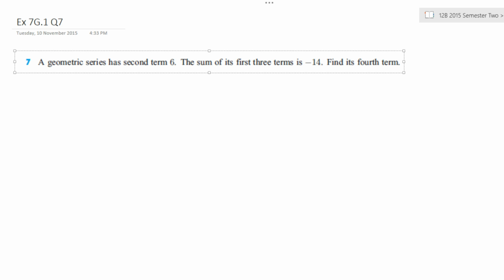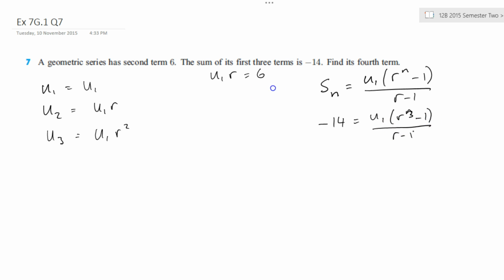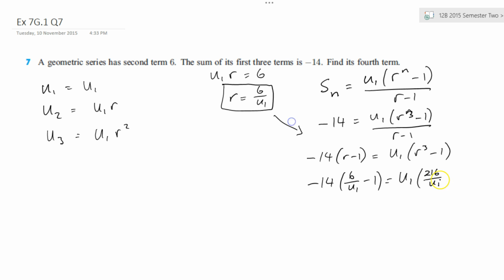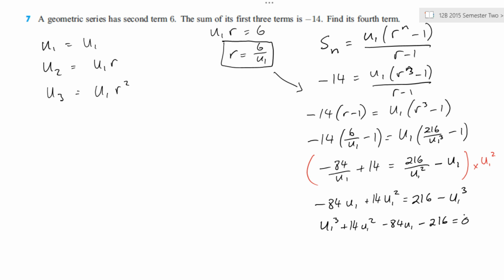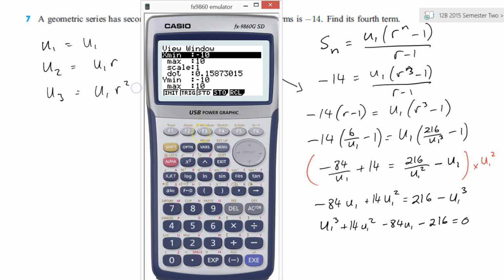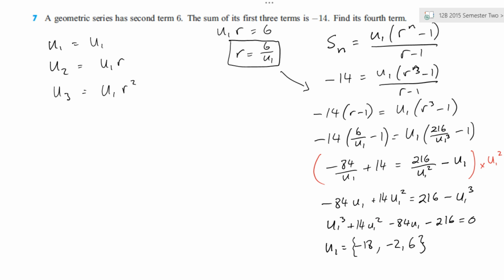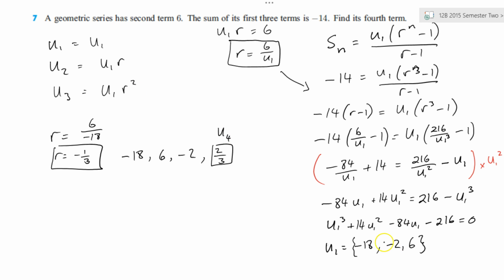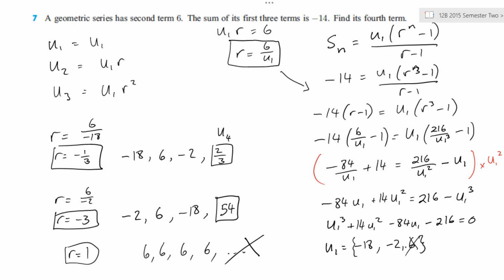Ex7G.1 Q7 Geometric sequences problem solving.